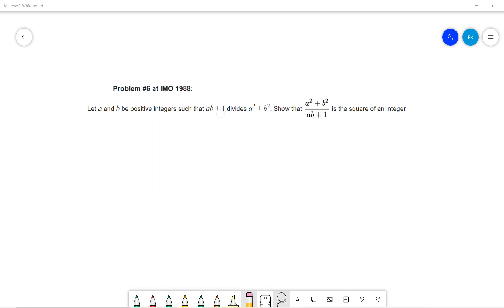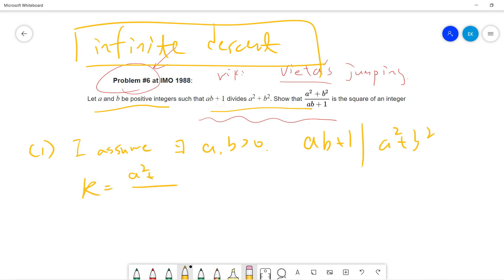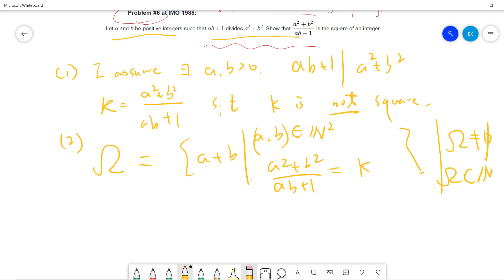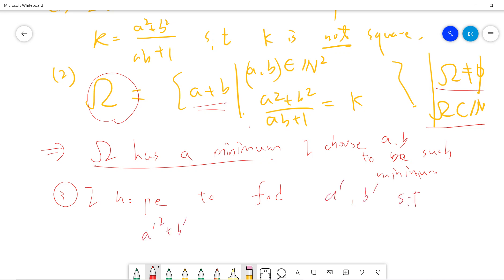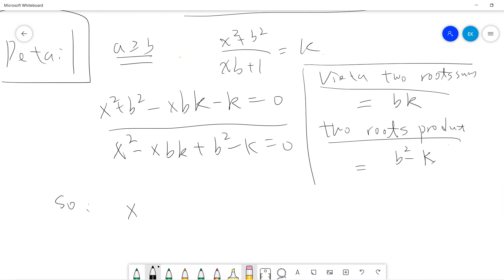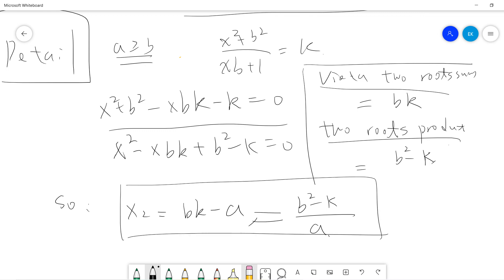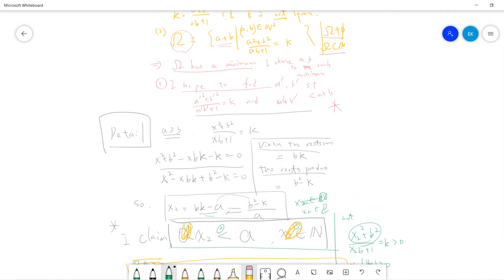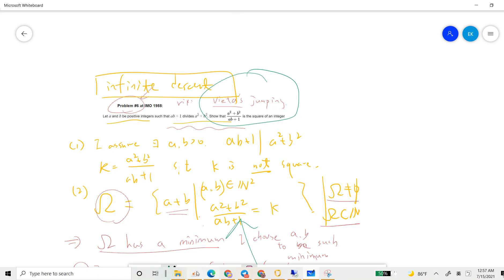Prove Method of infinite Descent (Vieta's jumping) : (a^2+b^2)/(ab+1) is square, imo1988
more video lists:
機率

Real analysis

0xab3acdec0919be9d429baf2190de2e2a4a384c7e